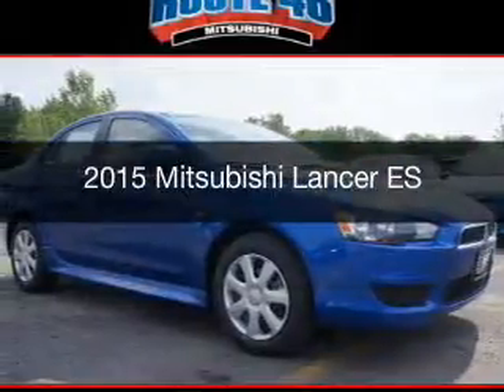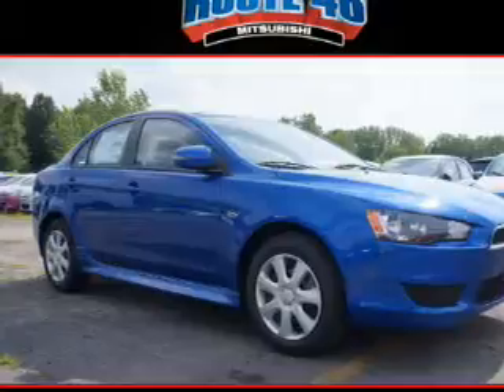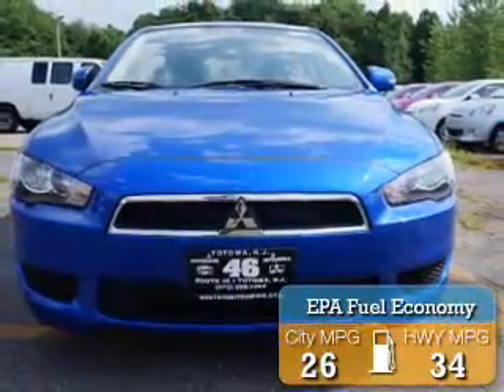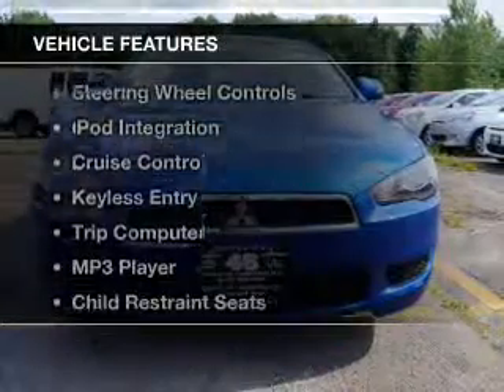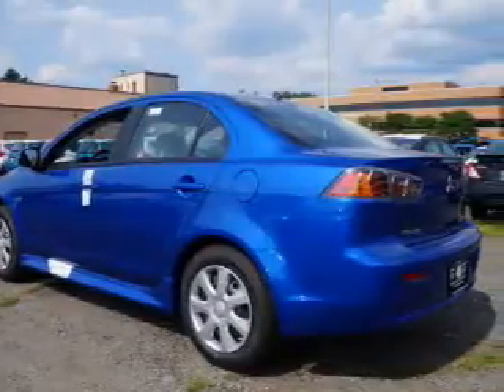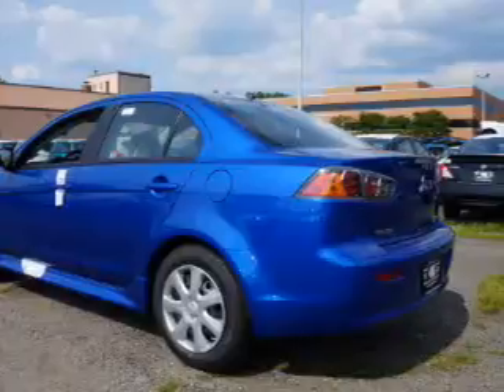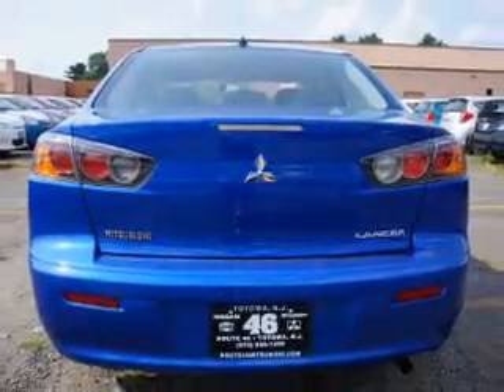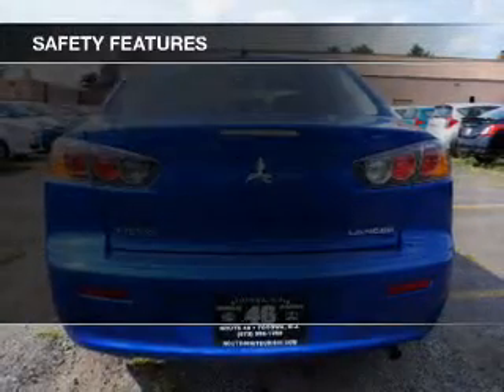2015 Mitsubishi Lancer - Totowa NJ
Year: 2015
Make: Mitsubishi
Model: Lancer
Trim: ES
Engine: 2.0 L, 4 cylinder
Transmission:
Color: Blue
Mileage: -1
Address:
440 Route 46 East